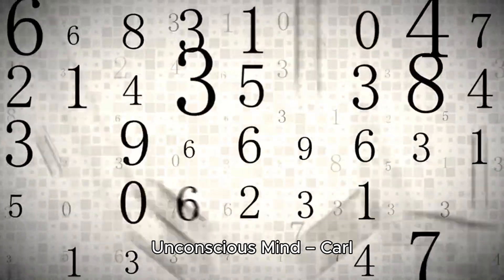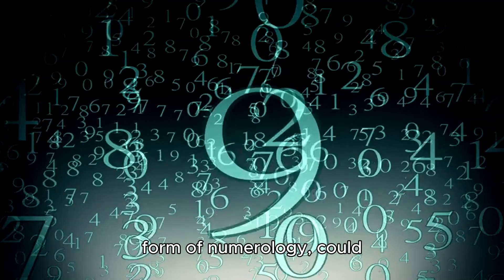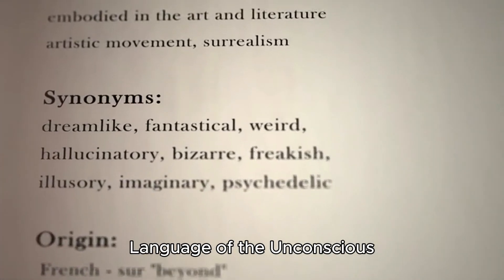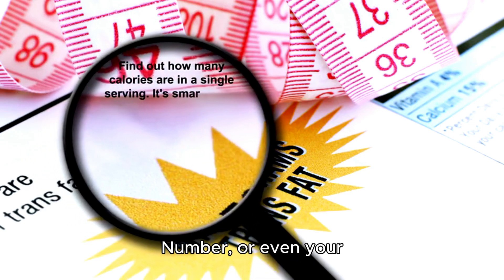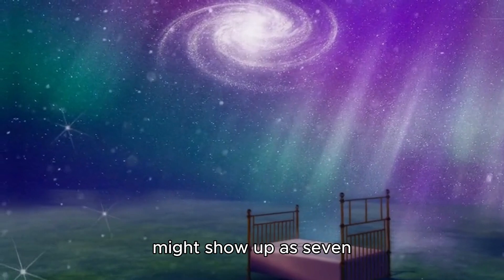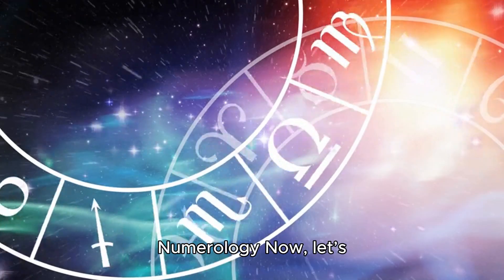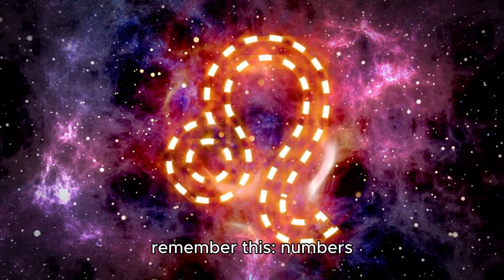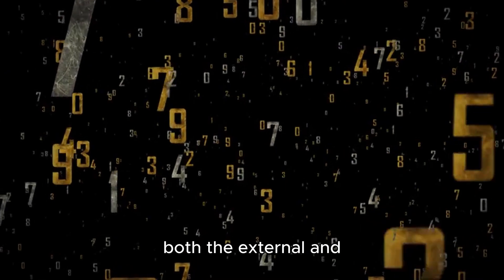Numerology and the Unconscious Mind – Carl Ju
Click on link for PDF